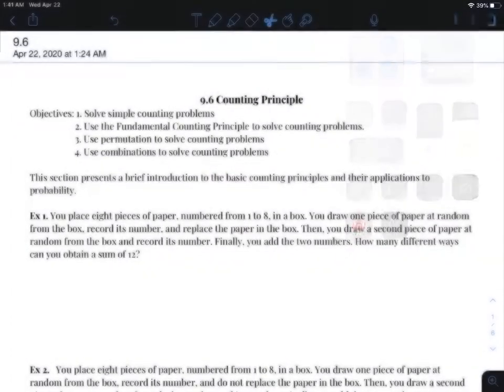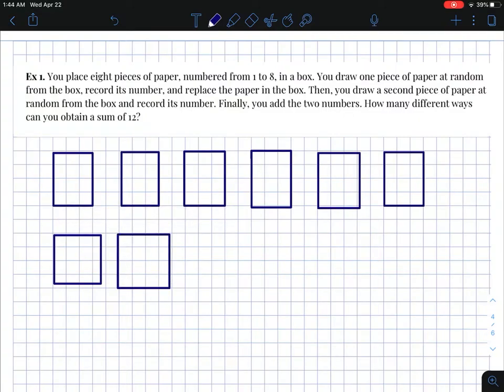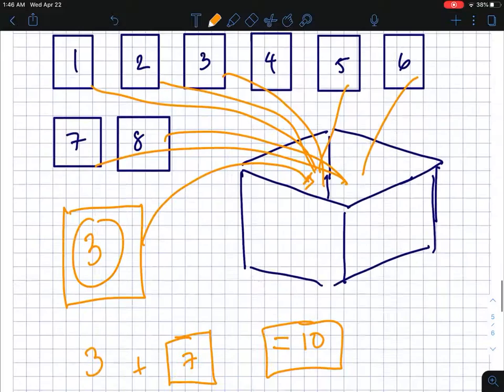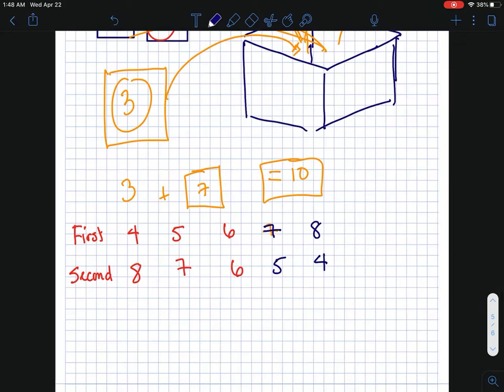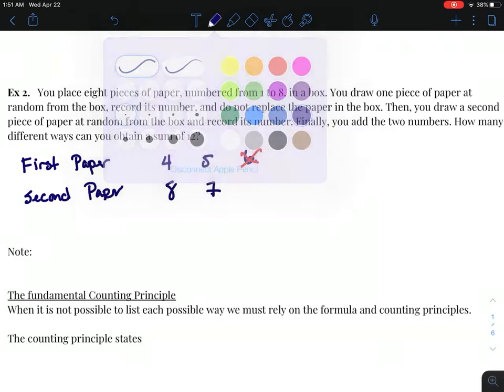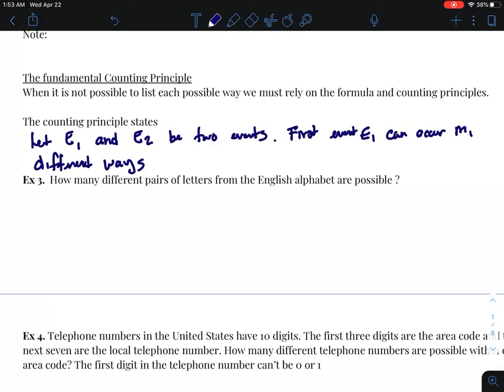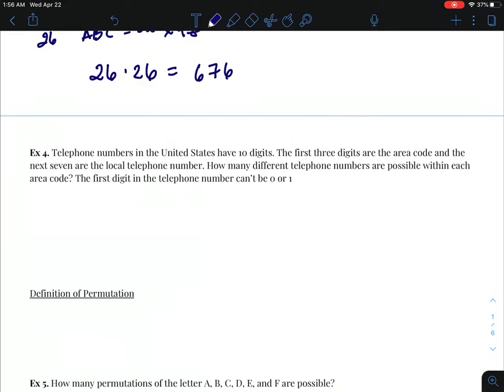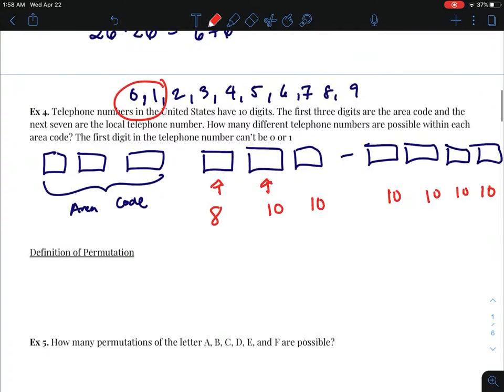PreCalc 9.6 Part 1